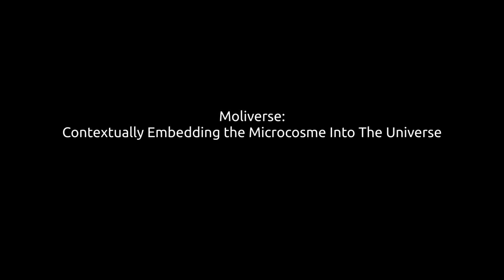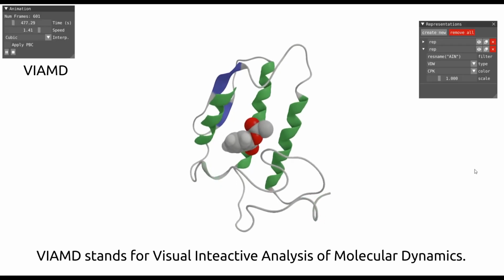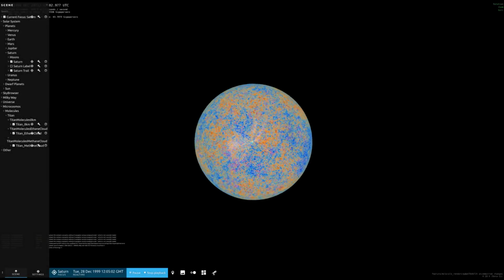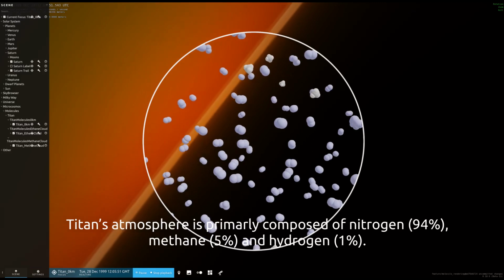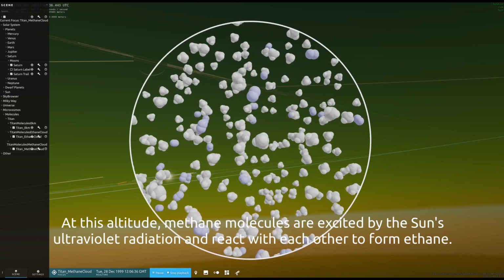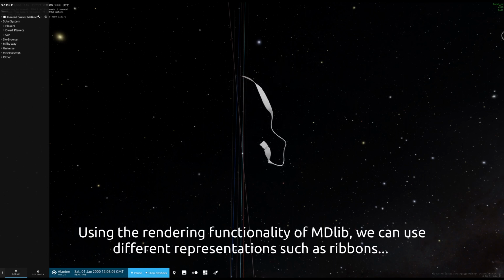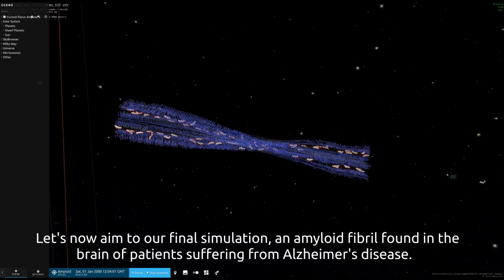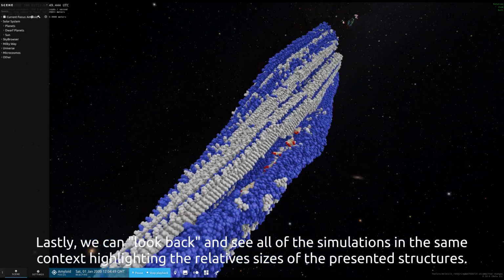Moliverse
We present Moliverse, an integration of the molecular visualization framework VIAMD into the astronomical visualization software OpenSpace, allowing us to bridge the two extreme ends of the scale spectrum to show, for example, the gas composition in a planet’s atmosphere or molecular structures in comet trails and can empower the creation of educational exhibitions. For that purpose we do not use a linear scale traversal but break the scale continuity and show molecular simulations as focus in the context of celestial bodies. We demonstrate the application of our concept in two storytelling scenarios and envision the application both for science presentations to lay audiences and for dedicated exploration, potentially also in a molecule-only environment. This work is published in Computer & Graphics